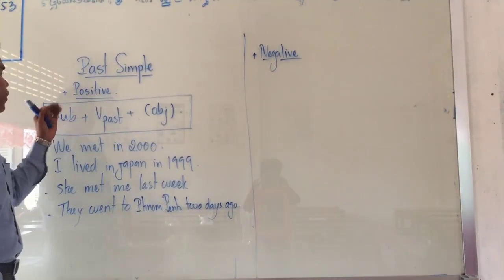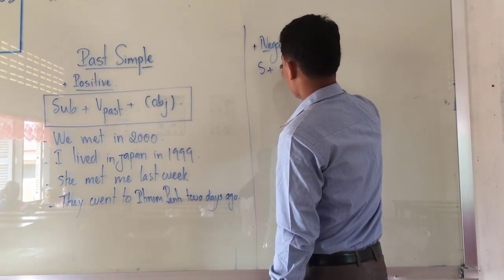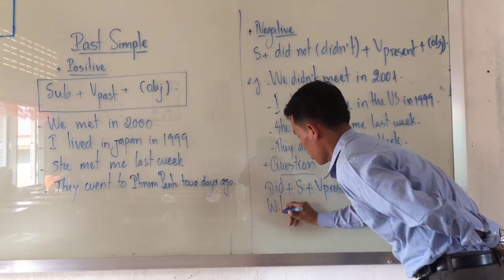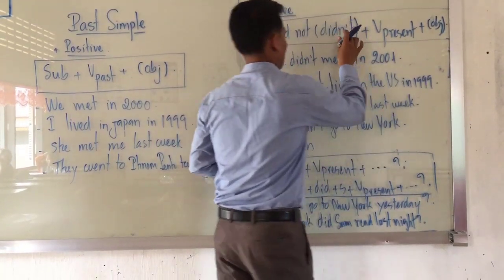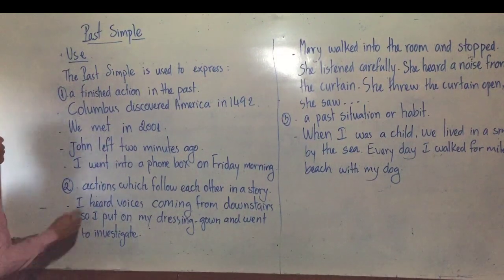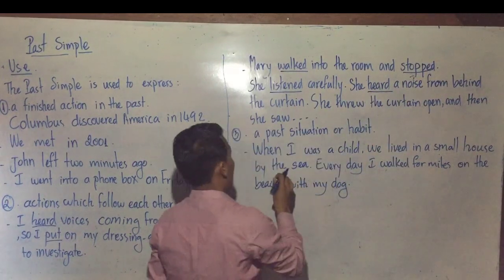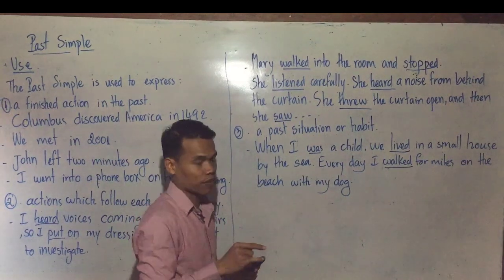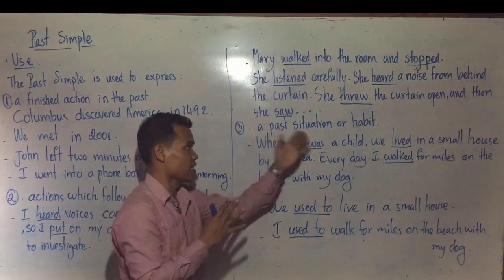Learning English Grammars: Past Simple - its Form and Use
Past Simple
+ Form
-Positive
Sub + Vpast + (Obj)
- I met Sam in 2000.
- She met me yesterday.
- They lived in Paris in 2010.
Negative
- I didn't meet Sam in 2000.
- She didn't meet me yesterday.
- They didn't live in Paris in 2010.
Question
- Did you meet Sam in 2000?
- Did she meet me yesterday?
- Did they live in Paris in 2010?
- Where did you meet Sam?
2. Simple Past Tense Usage
The Past Simple is used:
1. to express a finished action in the past.
- Columbus discovered America in 1492.
- We met in 2001.
- John left two minutes ago.
- On Friday morning I went into a phone box.
2. to express actions which follow each other in a story.
- I heard voices coming from downstairs, so I put on my dressing-gown and went to investigate.
- Marry walked into the room and stopped. She listened carefully. She heard a noise coming from behind the curtain. She threw the curtain open, and then she saw…
3. to express a past state (situation) or habit.
- When I was a child, we lived in a small house by the sea. Every day I walked for miles on the beach with my dog.
*** This use is often expressed with “used to”
- We used to live in a small house by the sea.
- I used to walk for miles on the beach with my dog.